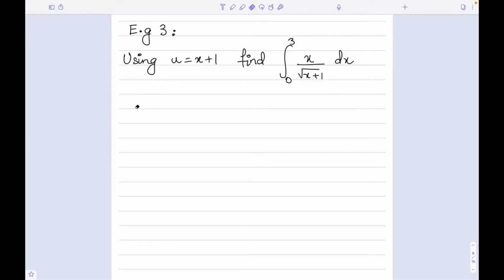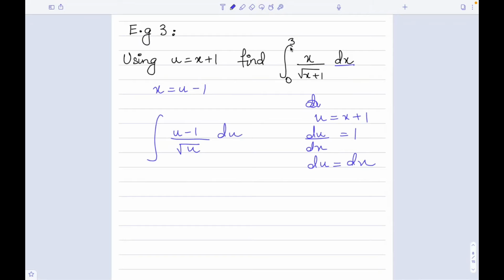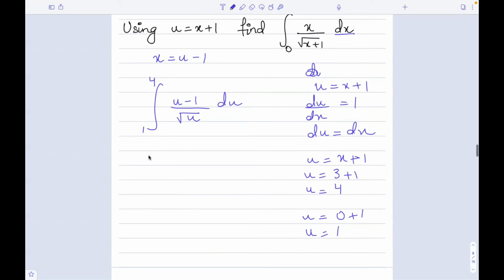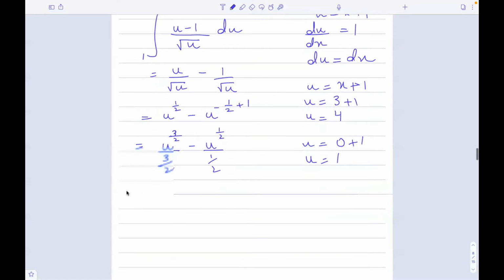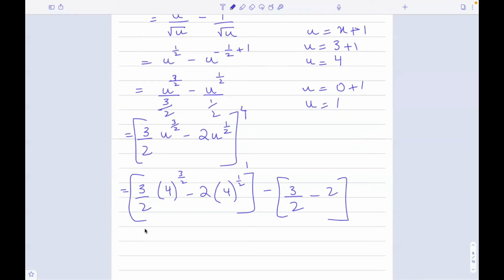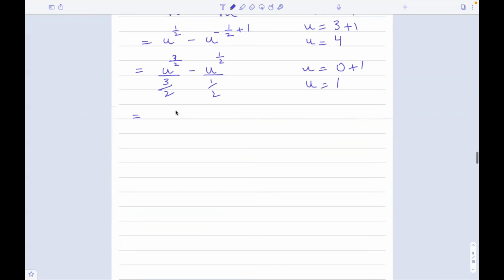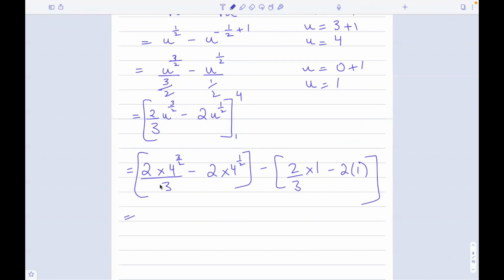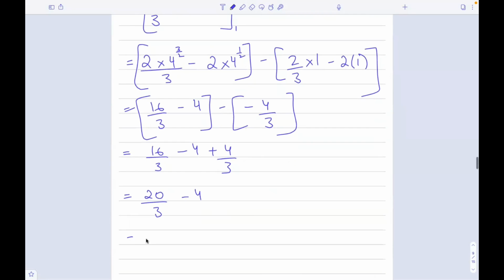Integration by Substitution (Part 2)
A level Maths | 9709 | P3 | CAIE